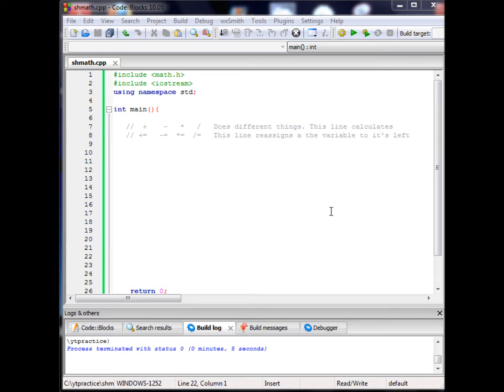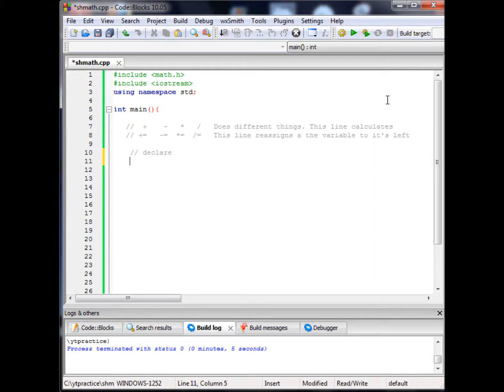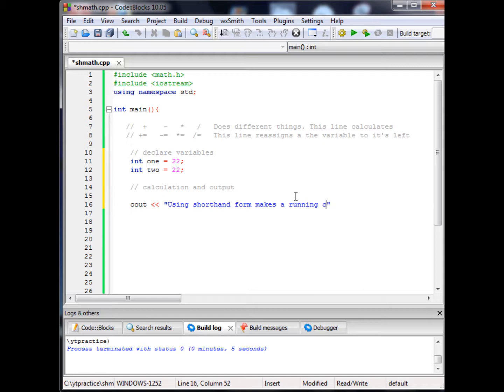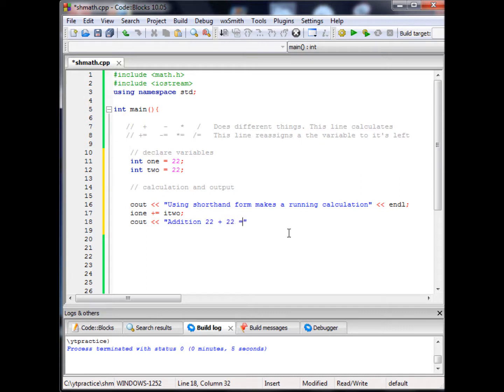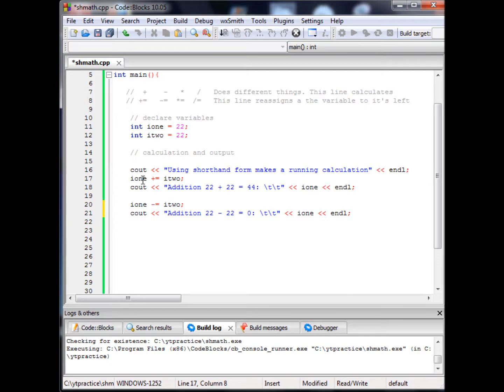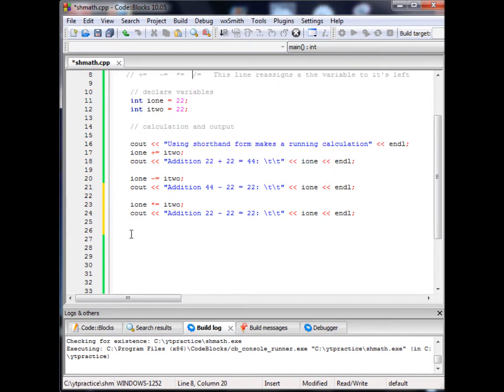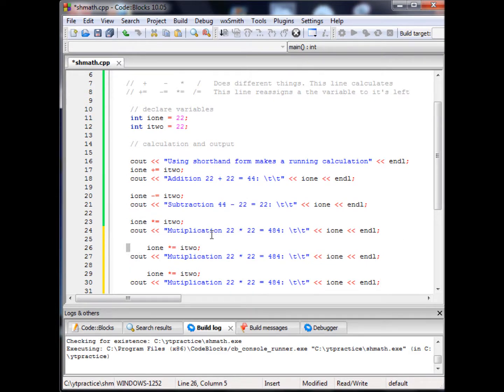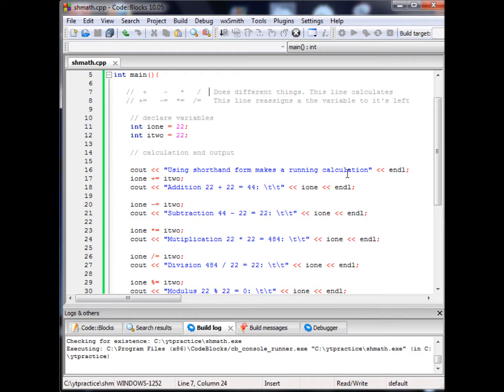C++ programming tutorial for beginners 18 working with operators | Computer Science | Ebonygeek45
Ebonygeek45

Ebonygeek45